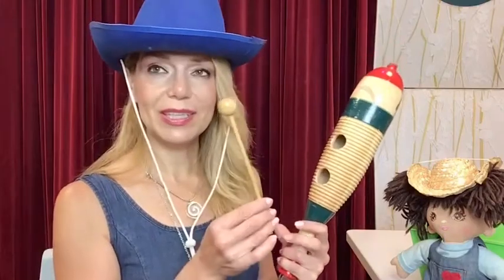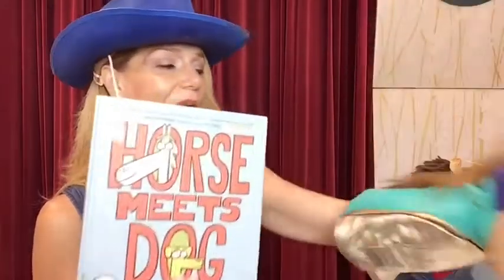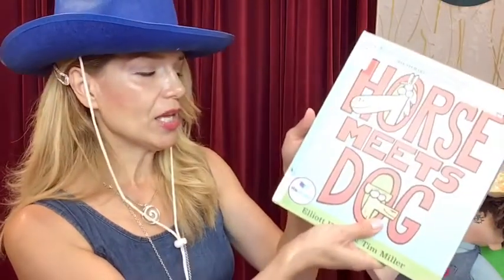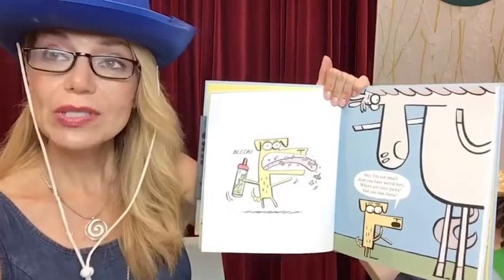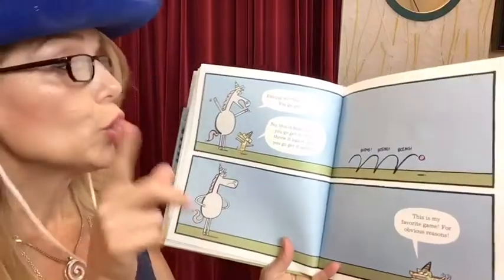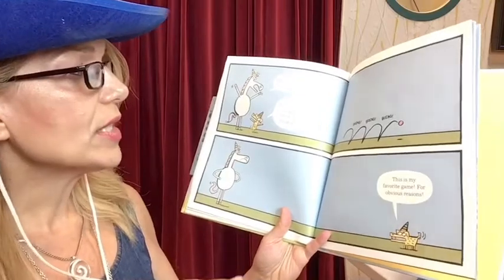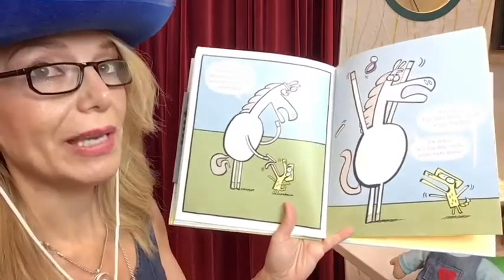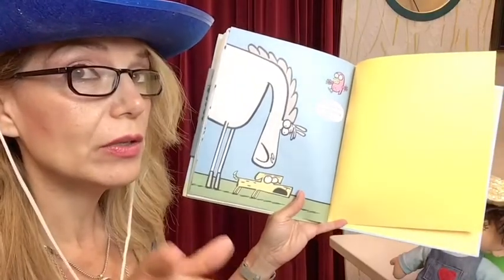Storytime with Ponies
A fun story that teaches kids to accept and understand diversity